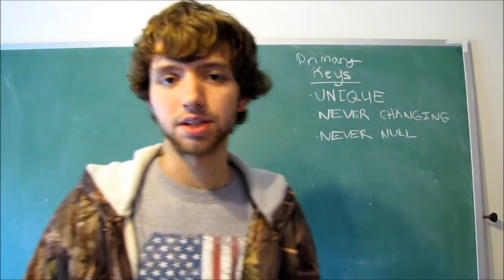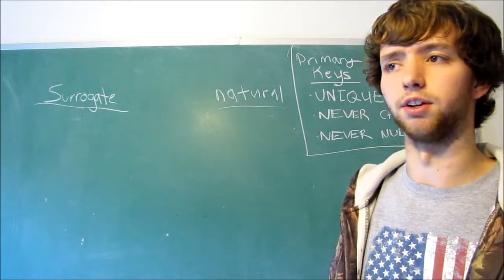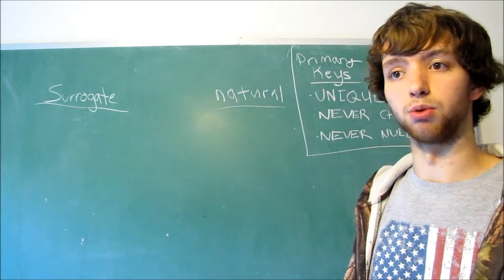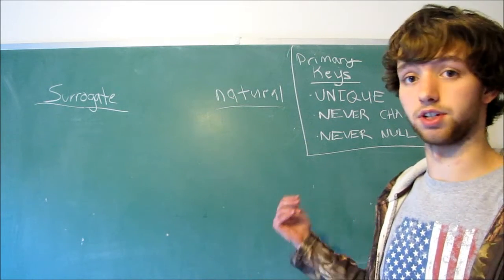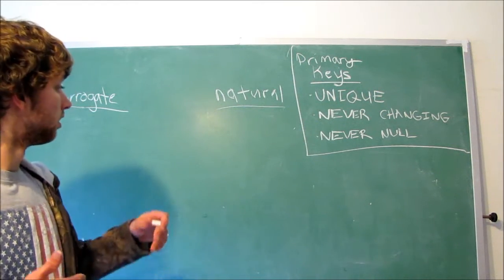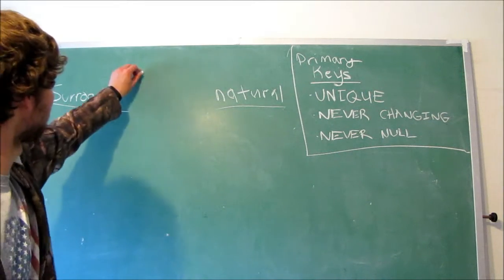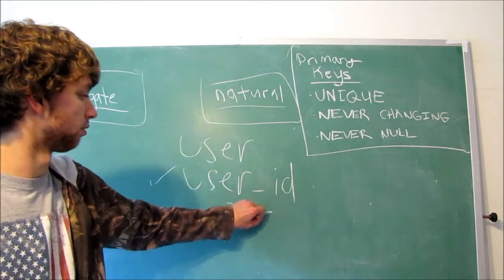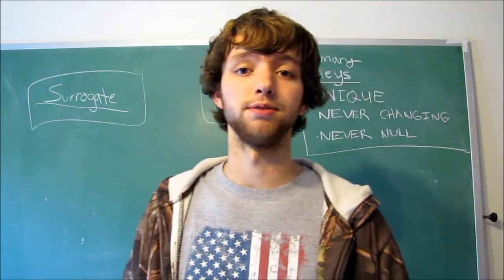Database Design 26 - Should I use Surrogate Keys or Natural Keys?